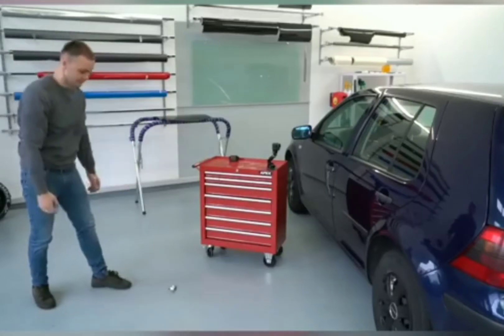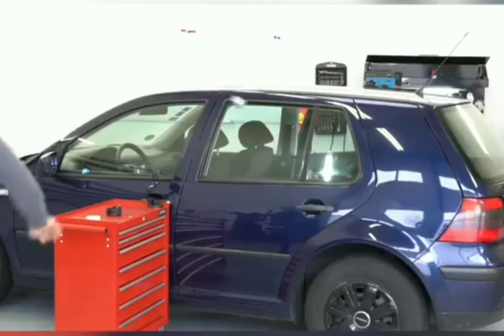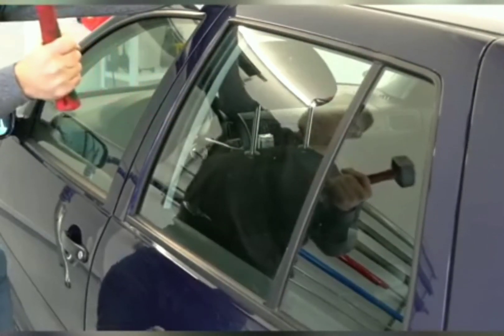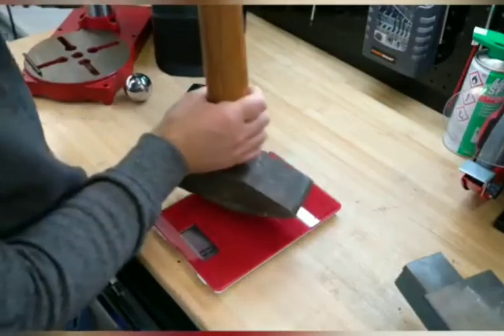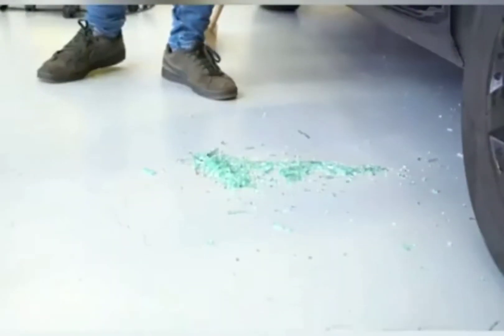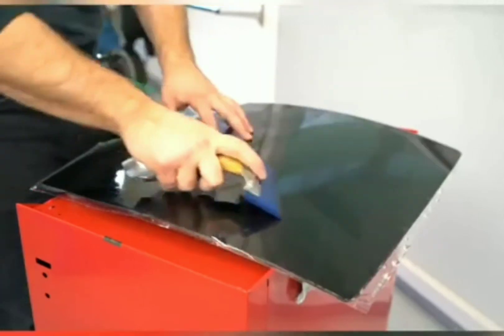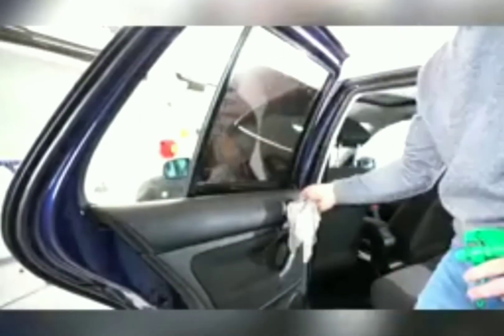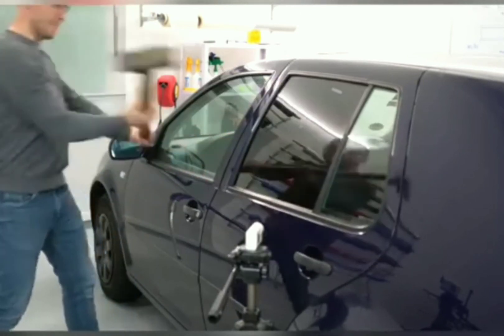Car glass break test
Car window glass break test